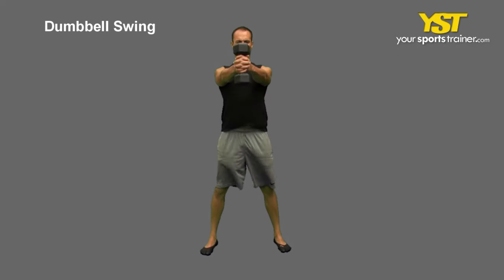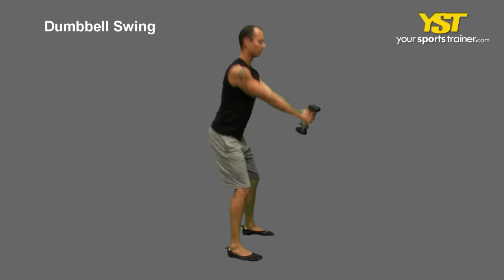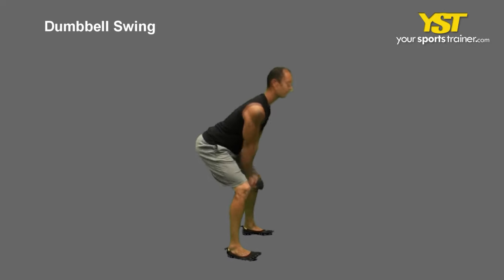Dumbbell Swing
Dumbbell Swing - This video shows how you can perform this workout. The Dumbbell Swing can be a strength exercise using a concentrate on explosive and pulling components that works your glutes, hamstrings muscles. The talent level is frequently thought of to become an intermediate exercise which uses the dumbbell equipment. To enhance your athletic and strength performance like ski education, baseball drills, volleyball coaching and golf workout, workout routines like this could be integrated inside your on line strength workout. The dumbbell swing is actually a particularly easy exercise to understand, but a difficult physical exercise to do once the weight increases. It’s pretty much a full body exercise, but primarily it involves the hip extensors (hips, hamstrings, and glutes), shoulders, your torso, and grip. Research shows that people are happier and live a healthy lifestyle when following an online workout program that includes objectives to create your fitness, improve your sports overall performance and not be tired. If a single of the fitness ambitions is to enhance at baseball drills, then the Dumbbell Swing might be utilized inside your on the net explosive - pulling exercise strategy. The following are instructions to perform this exercise. Inside a wide positioning, stand in a half squat with your chest muscles out and head upwards. Hold 1 dumbbell with both hands among your feet. Let the weight drift back in between your legs to gather momentum. Then, in an explosive manner, stand tall and extend your hips up and forward to swing the weight for your eye level. Keep your arms extended. Reverse the exercise to return to the start posture. Prior to starting this exercise, watch your back posture, breathing technique and flexed core. These are strategies applied by coaches for baseball drills and also other sporting activities. Be aware of your stance to avoid injury and improve glutes, hamstrings muscles. Consider other equipment like resistance band, belts or box as a substitute in case you require. For a list of related workouts, the YourSportsTrainer.com technique has an extensive database. Volleyball Training, golf workout in conjunction with other targets like baseball drills and ski training can advantage immensely working with the Dumbbell Swing exercise. Use end objectives to positively motivate yourself. The Dumbbell Swing workout will get you stronger to win extra games. Please submit any applicable explanation or experience about this physical exercise. The YourSportsTrainer.com community is about helping and learning from others. Subjects for instance baseball drills are good dialogue suggestions to write. The Dumbbell Swing and a lot of other workout routines, workouts and instruction plans, may be located at our web-site, YourSportsTrainer.com. Naturally, consult a health-related professional before beginning physical activity.

Dumbbell Swing exercise - - 27